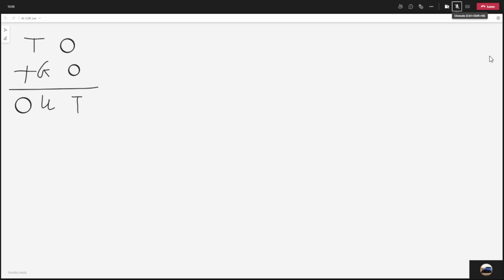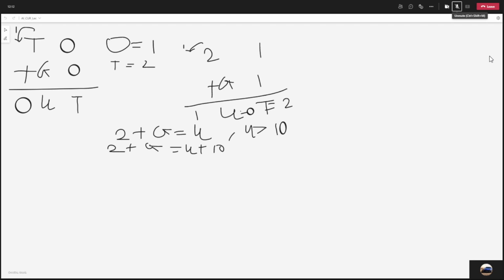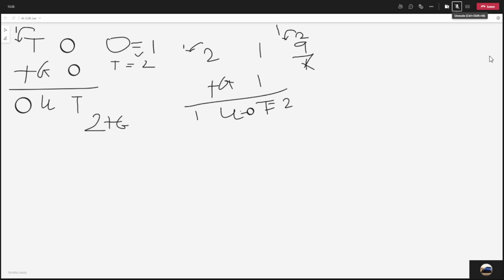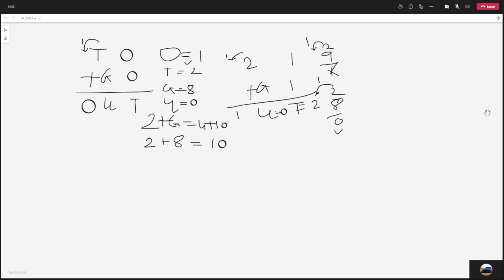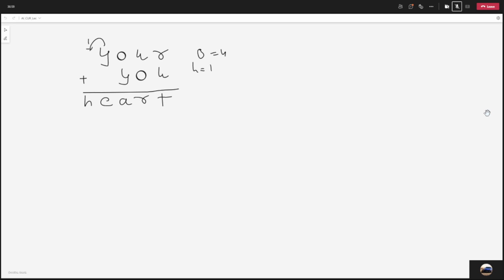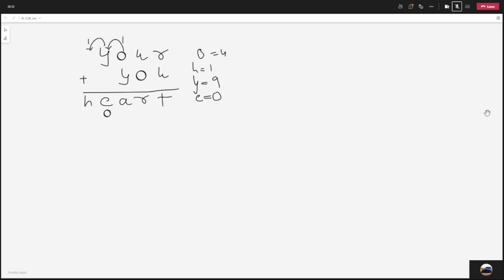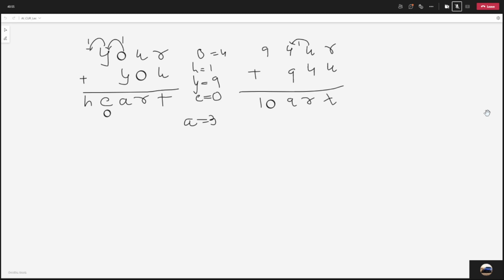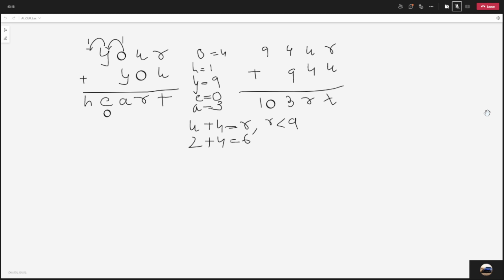AI Lec (CUR) ~ 5-Oct-21